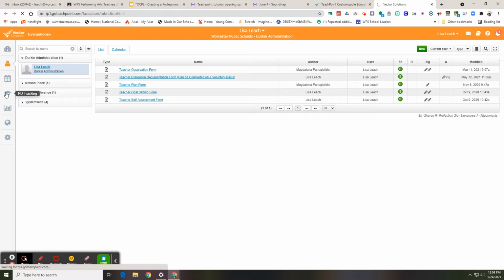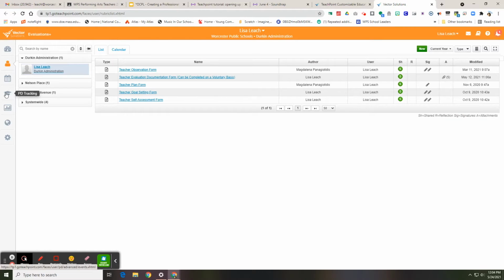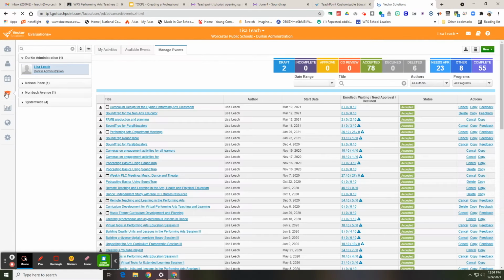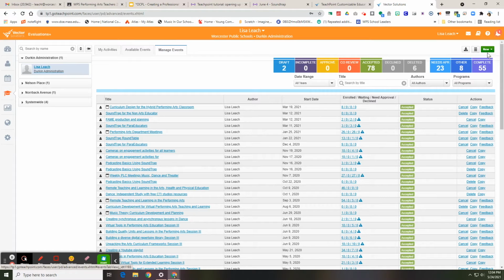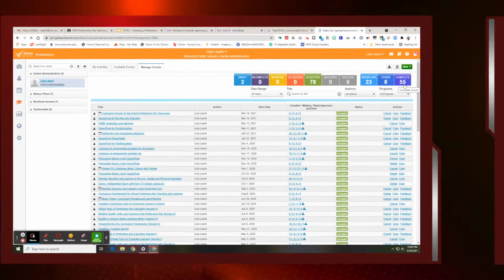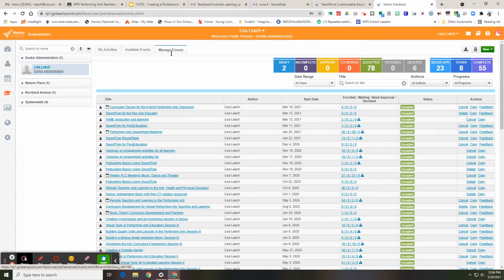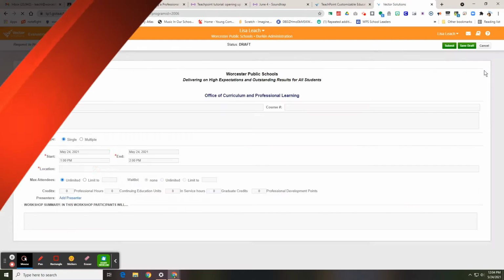Teachpoint Tutorial Opening a Course Request Form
How do you open a course request form on Teachpoint?